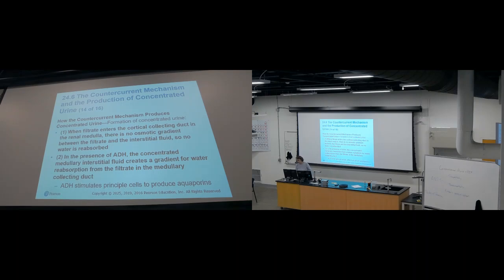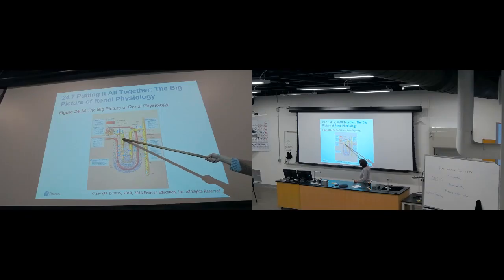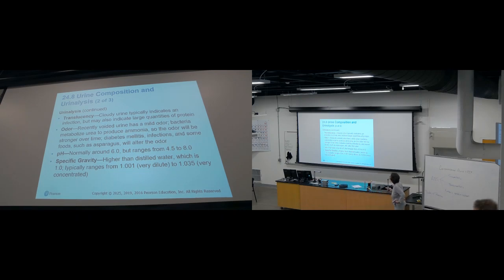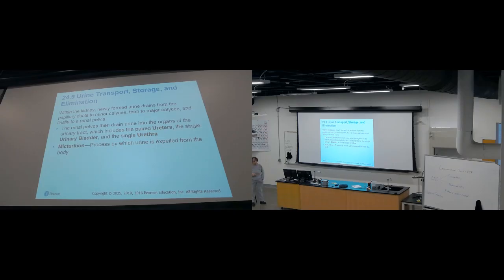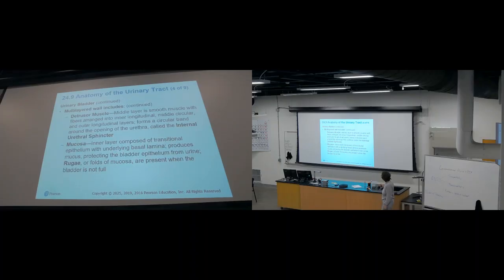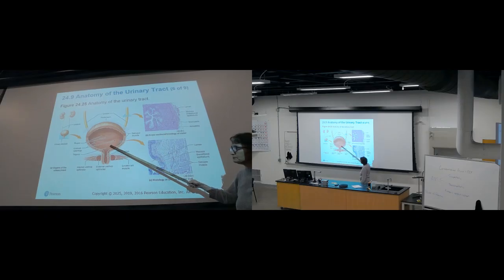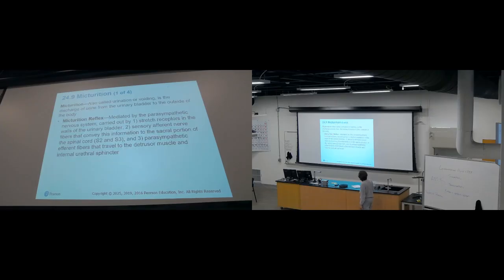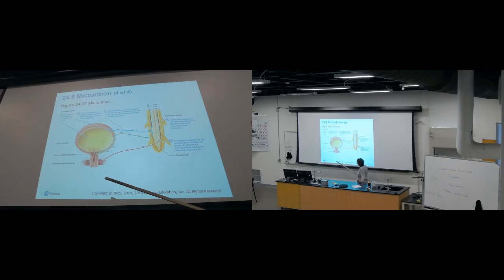The Urinary System (Chapter 24) Last Part